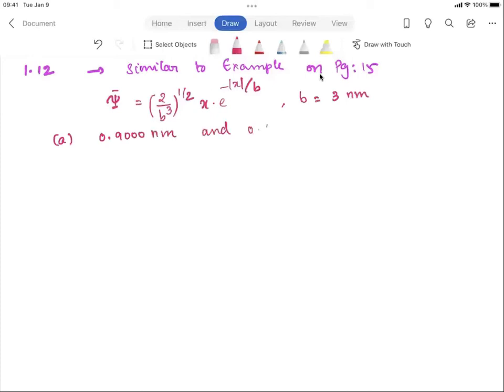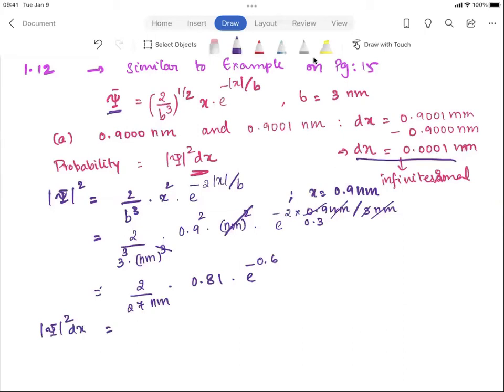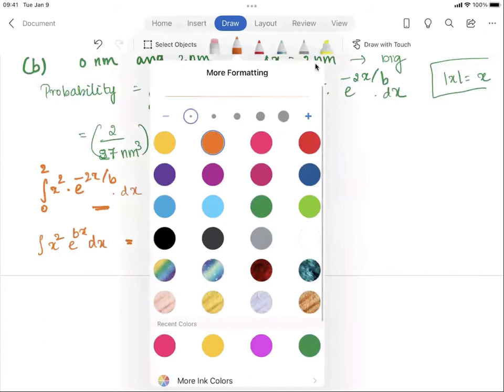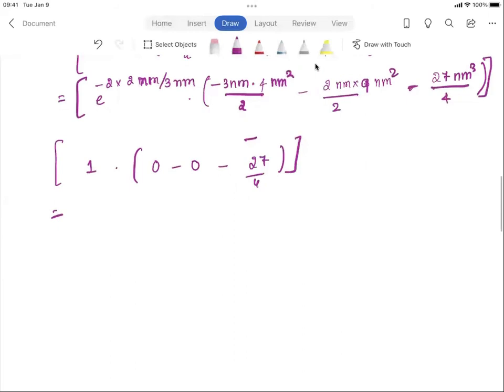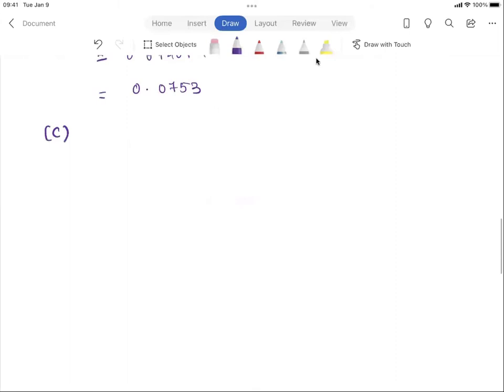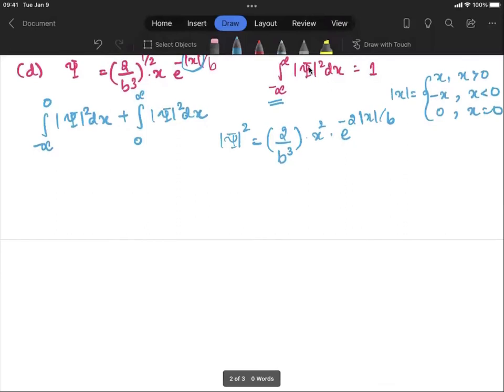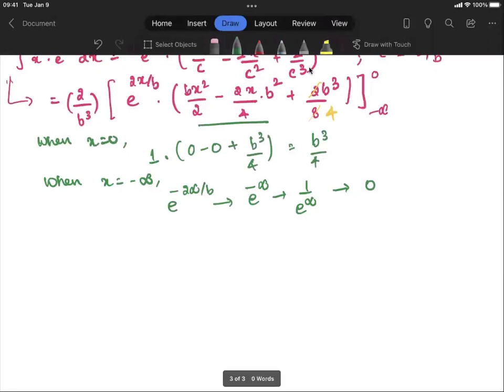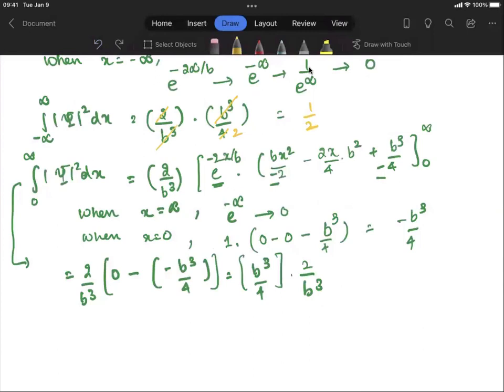Quantum Chemistry Levine 7th Edition: Chapter 1 - Ex. 1.12, Pg. 20